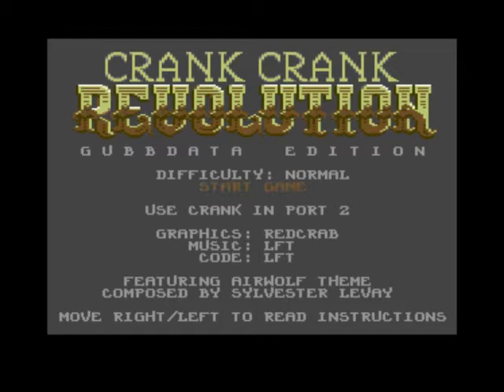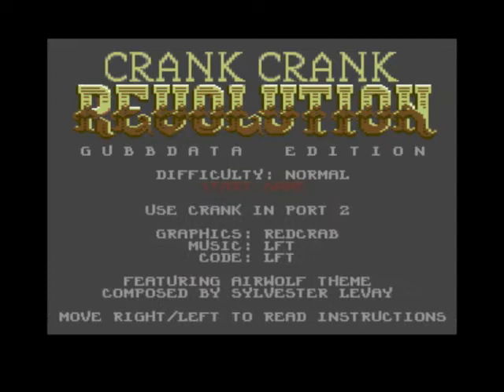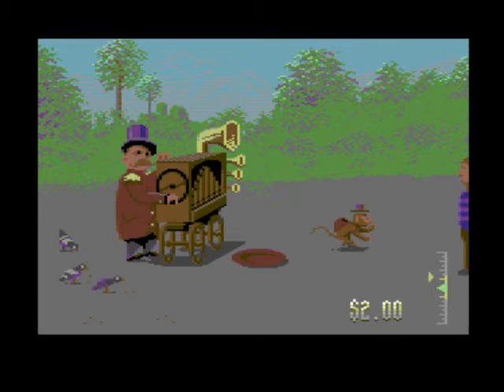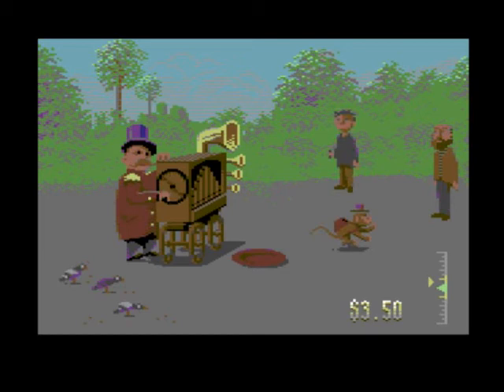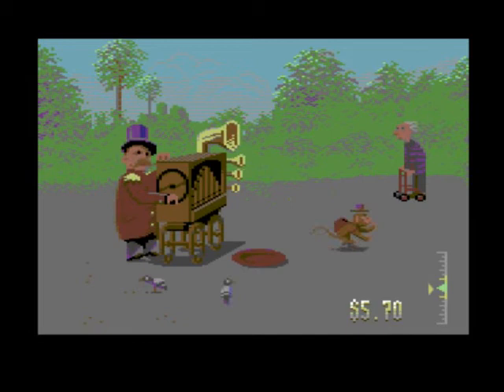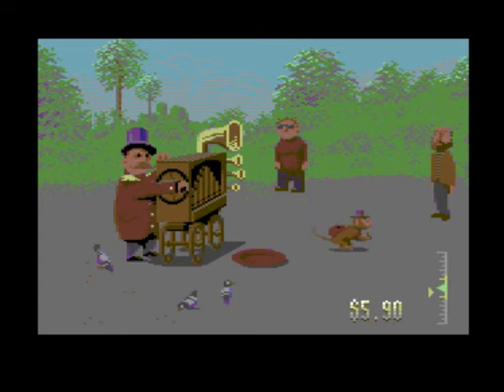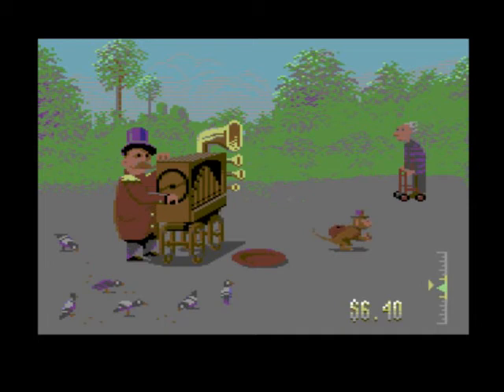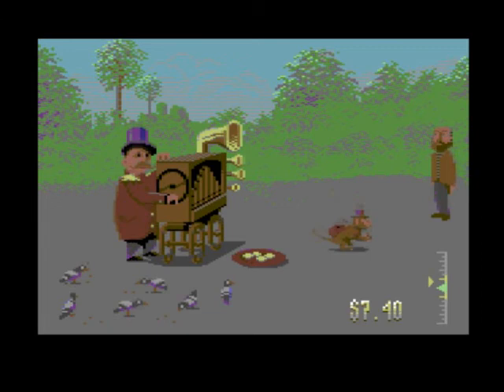Crank Crank Revolution Gubbdata Edition Review for the Commodore 64 by John Gage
Crank Crank Revolution Gubbdata Edition iis a home brew music game that came out in 2018 by Linus Åkesson. Warning! This video has swearing.